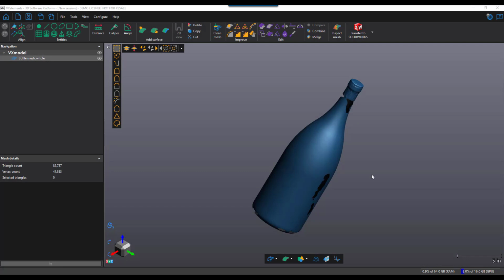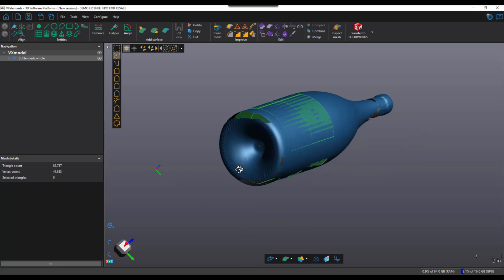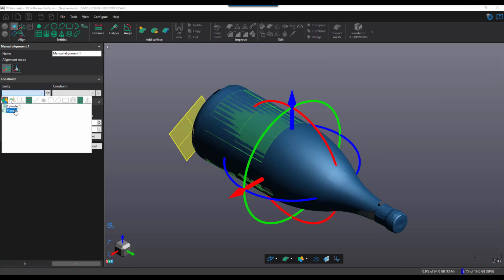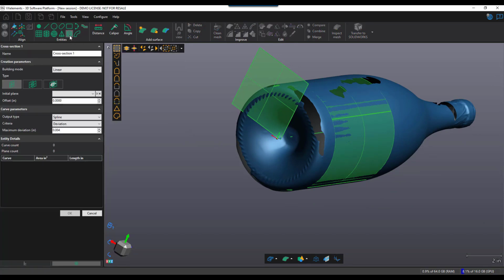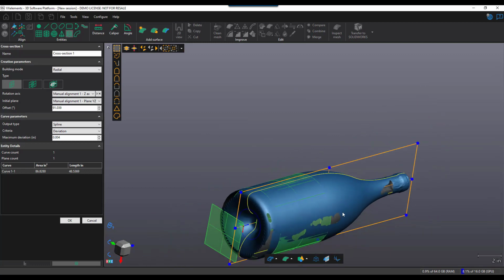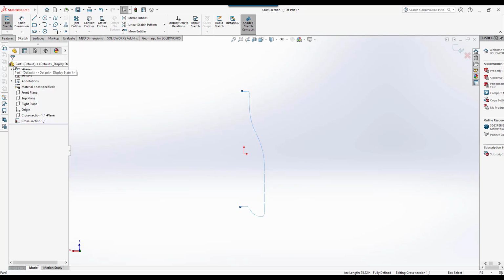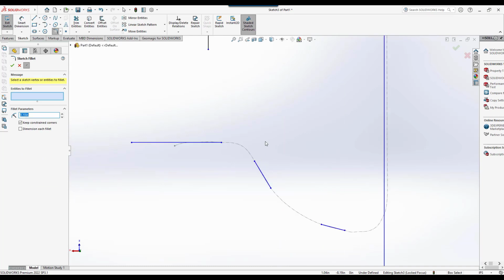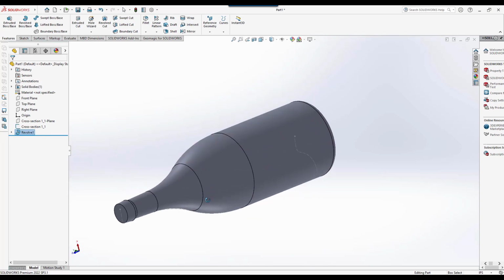Creaform Tutorial - Creating a Revolve Cross Section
In this video, using Creaform’s VX Model software, I show to first align scan data to the origin by constructing a cylinder, then creating a plane at the bottom of the mesh that is normal to the axis of the cylinder. These are used in a Manual Alignment where they are used to constrain the mesh to the 3D coordinate system.  I also point out that having a perfect watertight mesh is not a requirement to create desired entities.  After alignment I show how to extract a radial cross section through the mesh, rotating about the Z axis.  I show how to change the position of the cross section to get an optimal cross section.  From there we can transfer the cross section over to SOLIDWORKS to complete the modeling process.  I first make the cross section “constructed geometry” where we can use it as reference when sketching our own sketch.  Our sketch is a rotational one where when we are finished sketching, we’ll perform a rotational feature function, rotating the sketch 360 degrees, making a solid body.